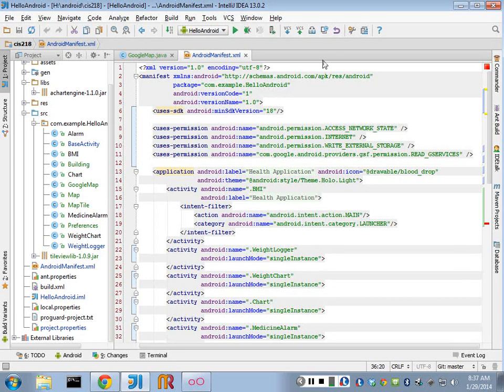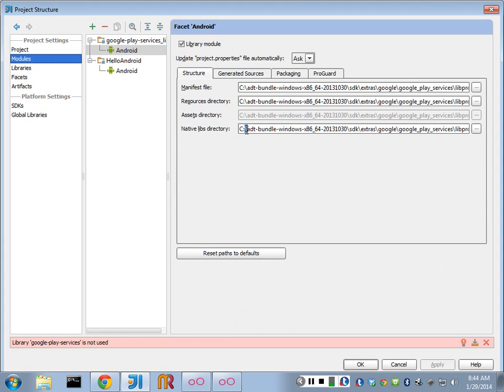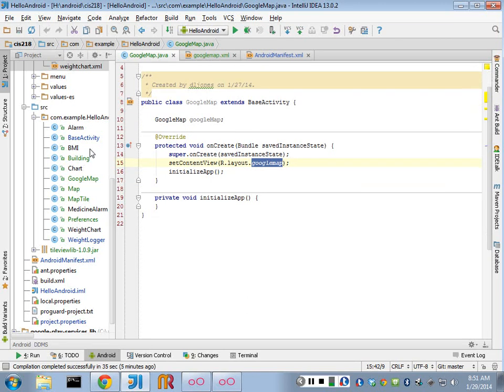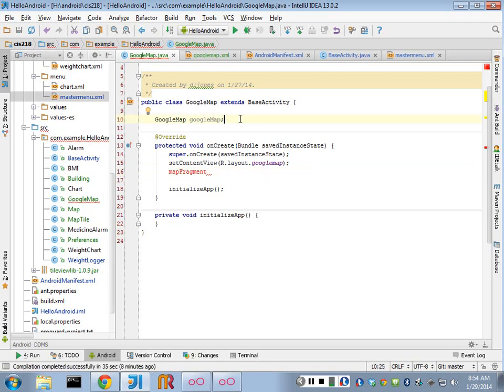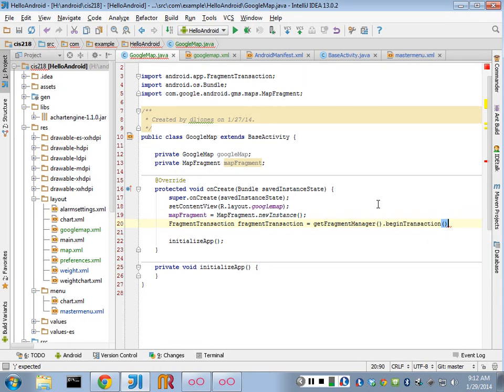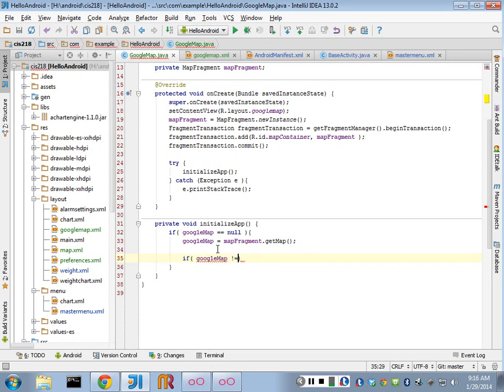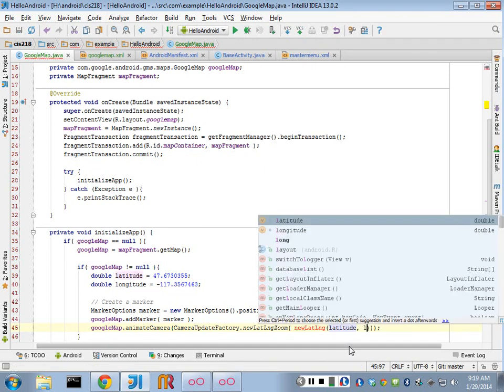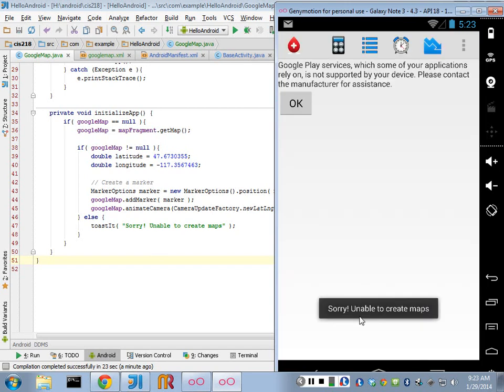Android Mobile Development III - Lecture 9 - Google Maps SDK